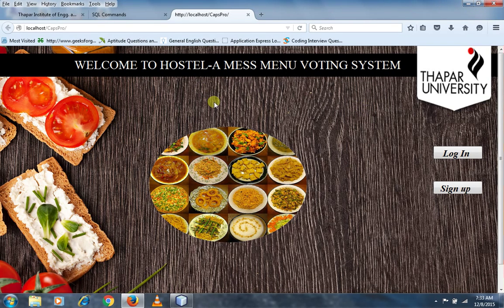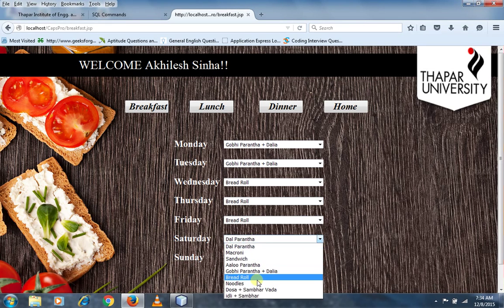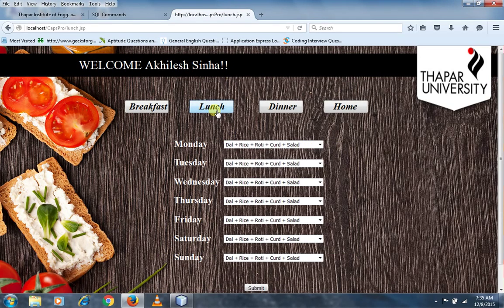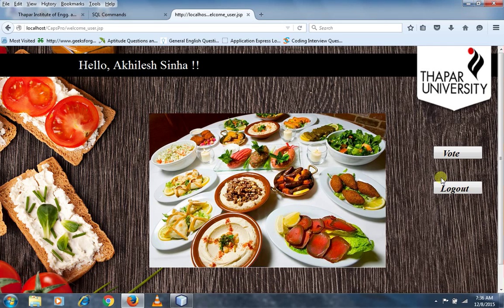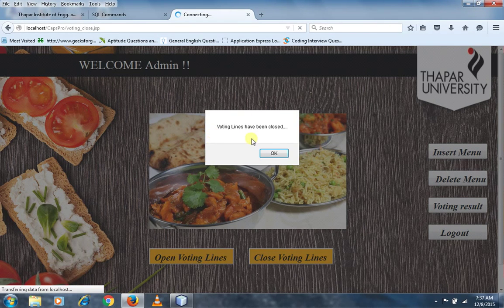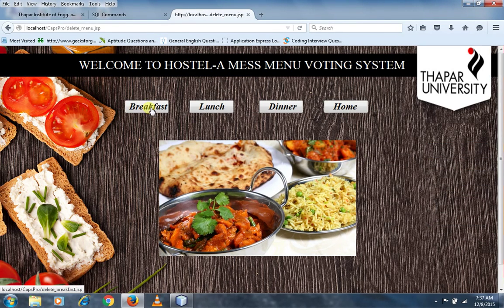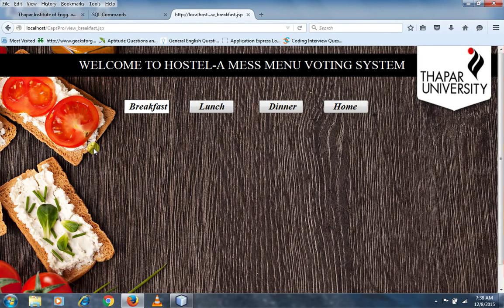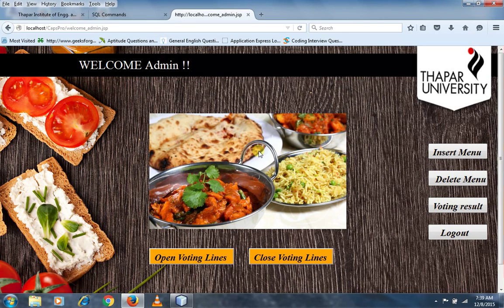Capston Project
This is a smaall JSP project developed for the mess management through voting system.  This project was developed in order to prevent the wastage of foods.